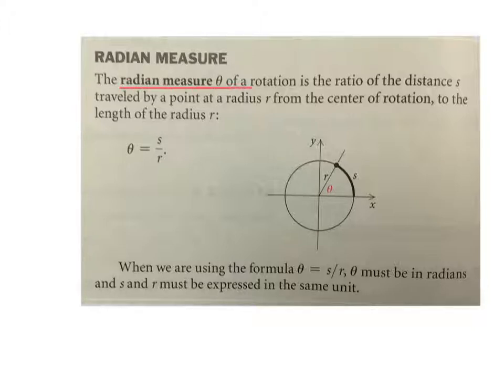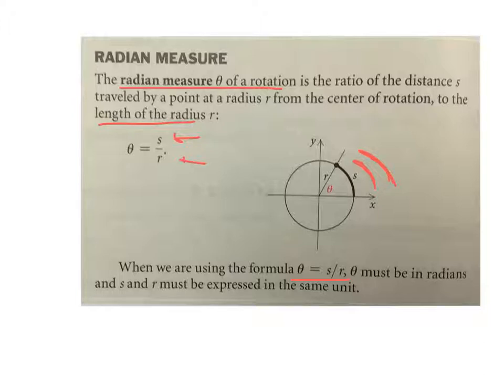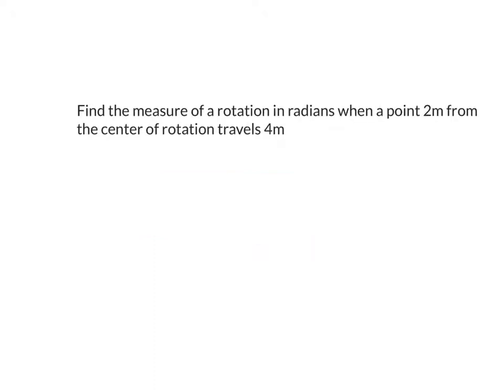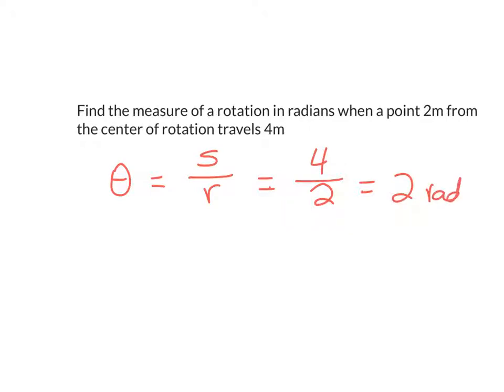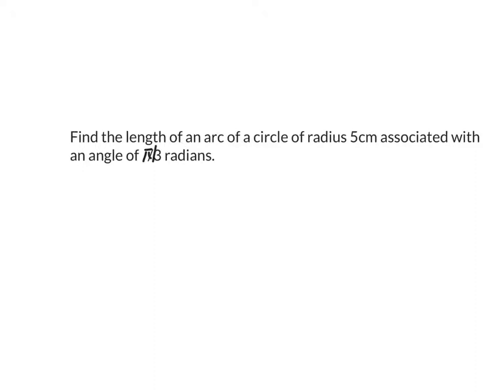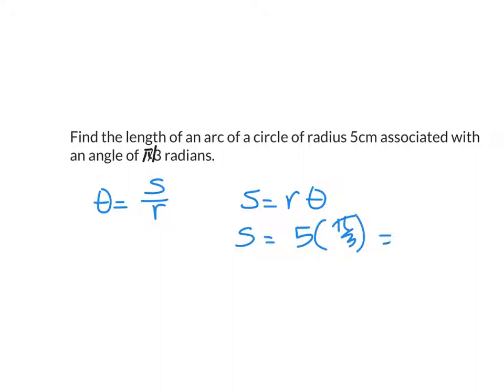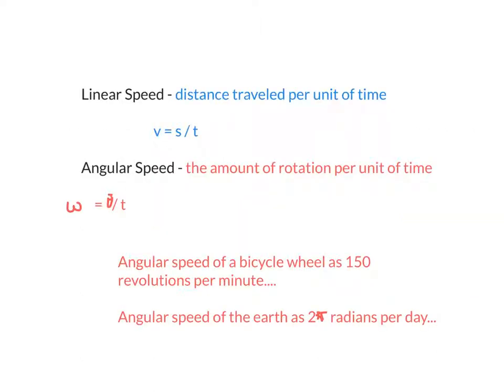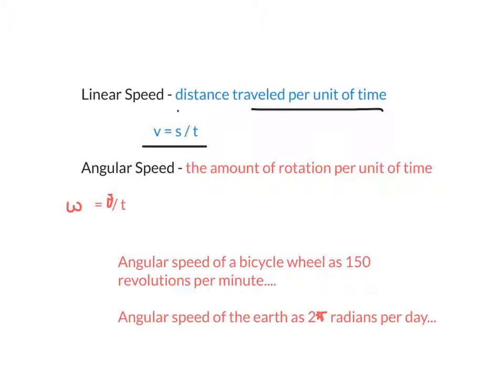Adv Alg 6.4b mb